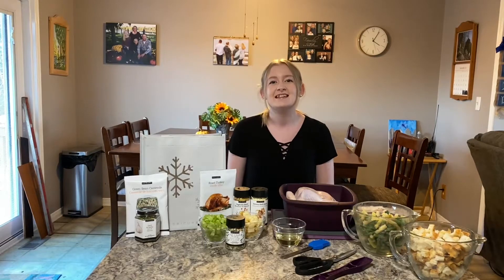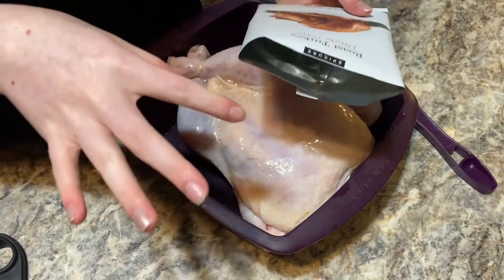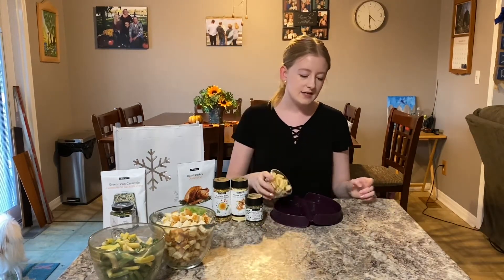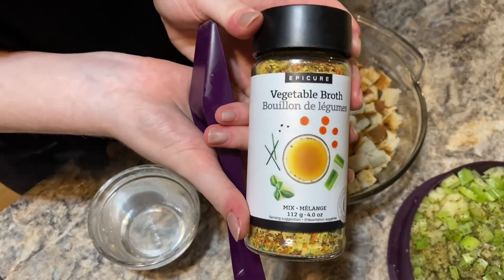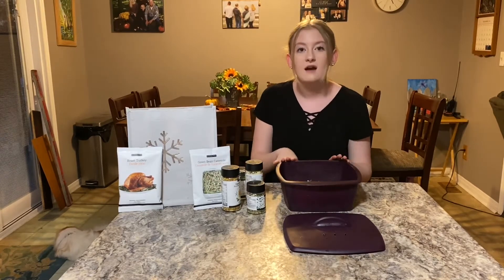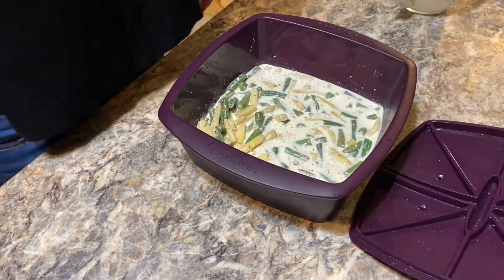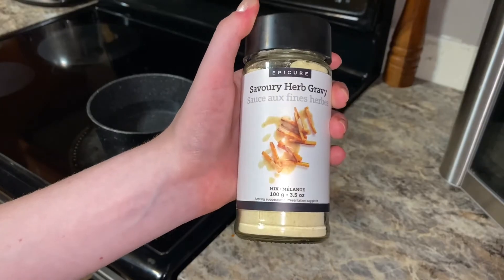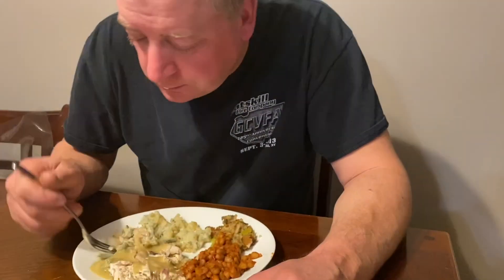Roast Chicken Dinner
Featuring Sage and Apple Stuffing, Green Bean Casserole, and Savoury Herb Gravy!

Epicure Products Featured in This Video:

- Multipurpose Steamer
- Roast Turkey Seasoning
- Prep Pro Scissors
- Omelette Maker
- Prep Bowls
- Sage and Apple Stuffing Seasoning
- 4-in-1 Spice Spoon
- Vegetable Broth Mix
- Green Bean Casserole Seasoning
- Herb and Garlic Dip Mix
- Savoury Herb Gravy